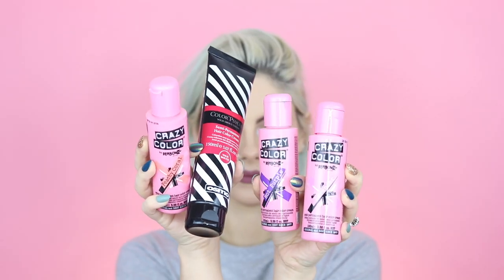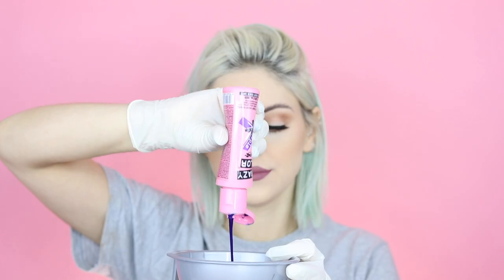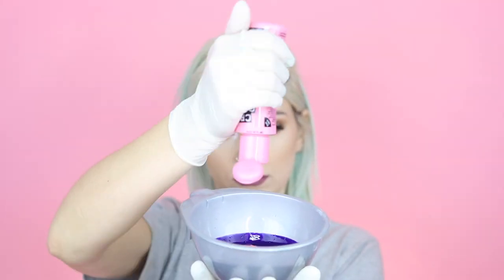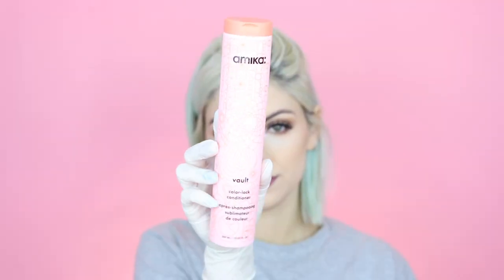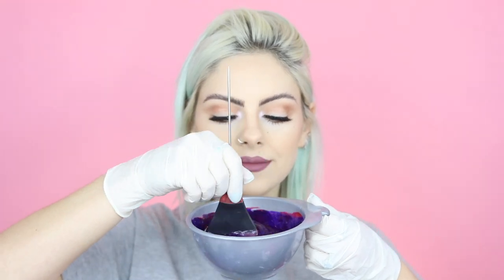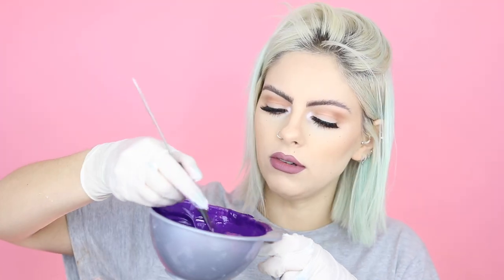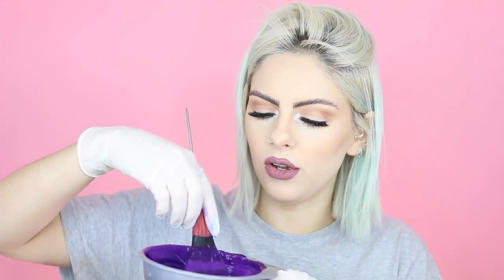I MADE MY OWN HAIR COLOUR?!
⬇ Click 'Show More' to expand ⬇
Welcome to my first hair dying video of 2020! I mixed a few different colours and brands together to make the perfect shade of purple for my next hair colour. I hope you love it as much as I do!

What colour do you think I should go next?